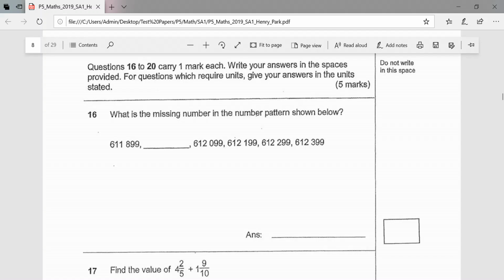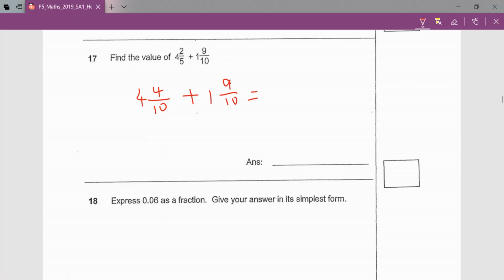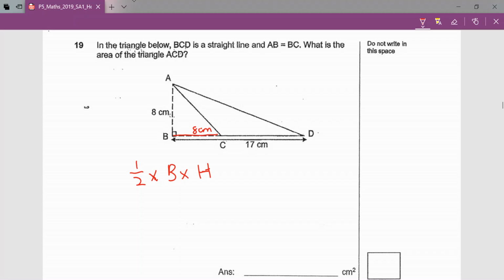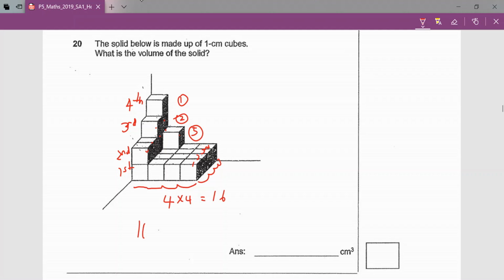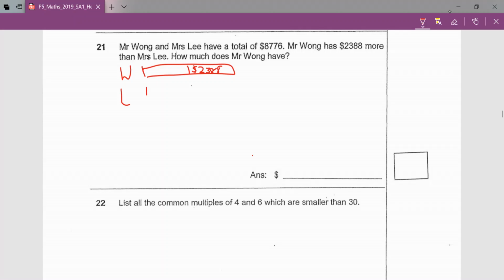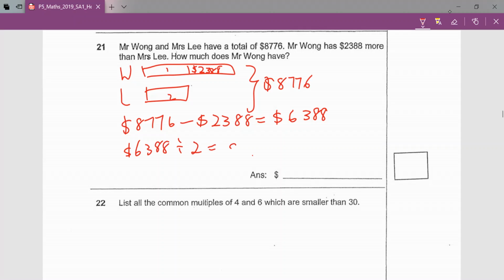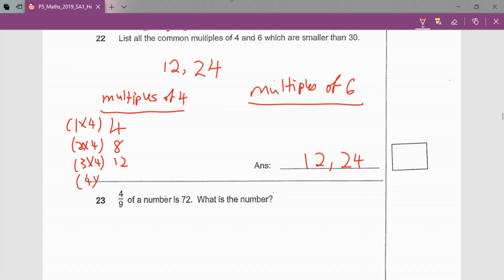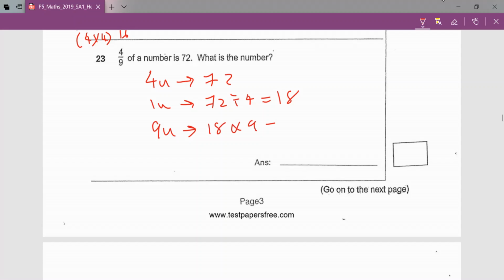STEP BY STEP GUIDE: Singapore P5 Henry Park SA1 Paper 1 Section B (1/2)